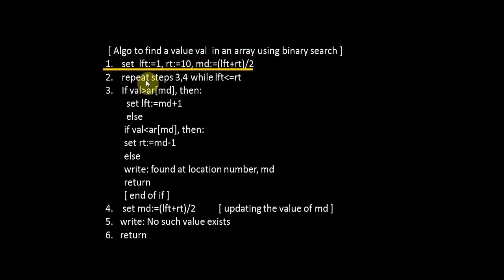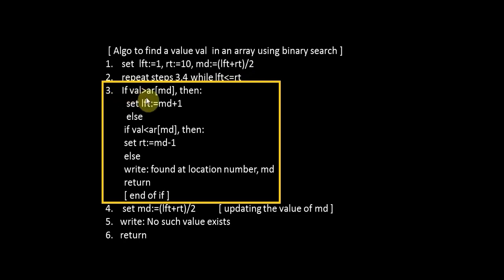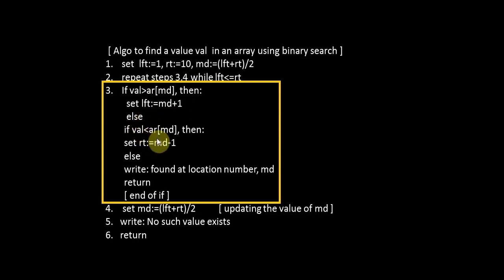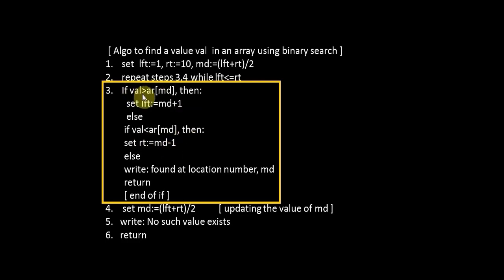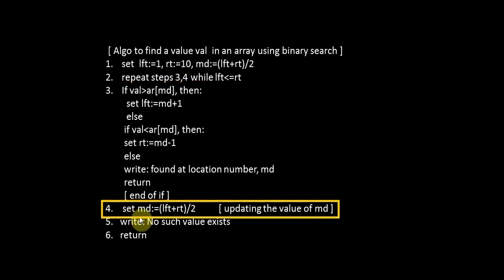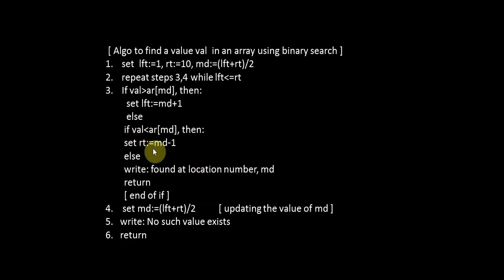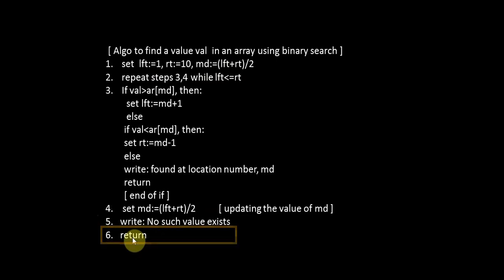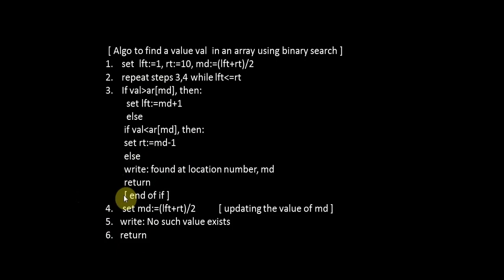Binary search algorithm || DSA || C Programming